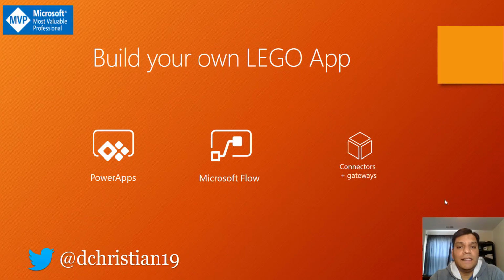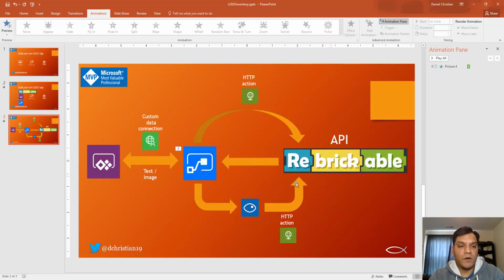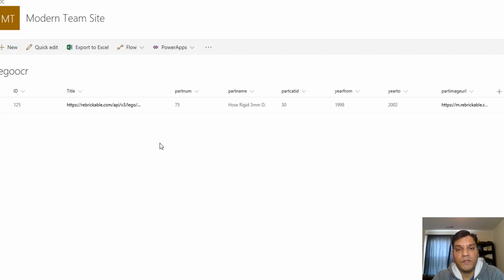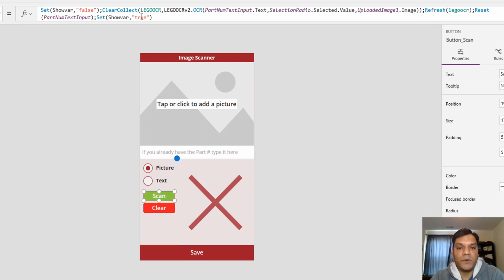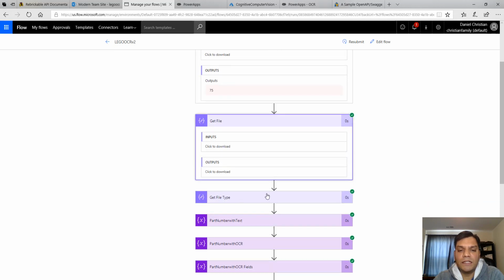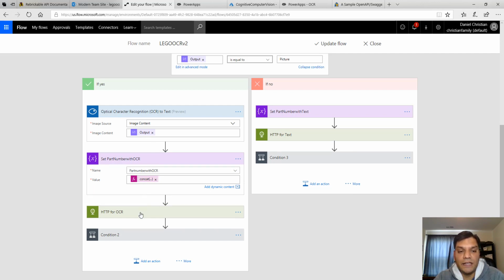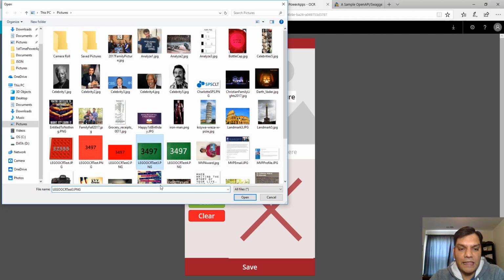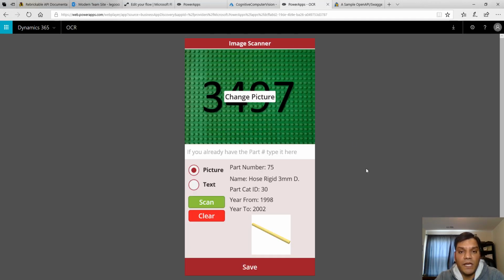LEGO Inventory App using PowerApps and Flow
This video demonstrates how Microsoft PowerApps, Flow and Rebrickable.com's API was used to build a LEGO Inventory app.